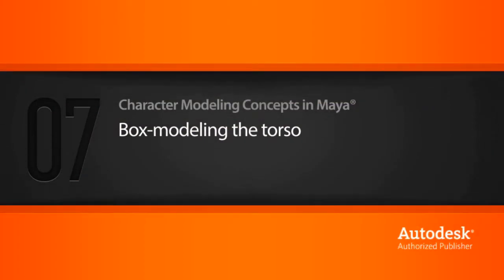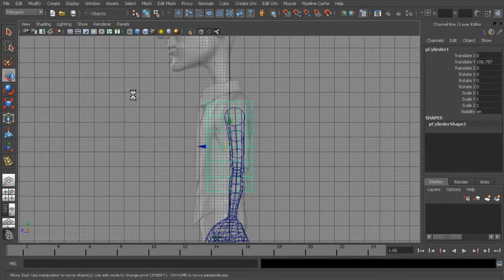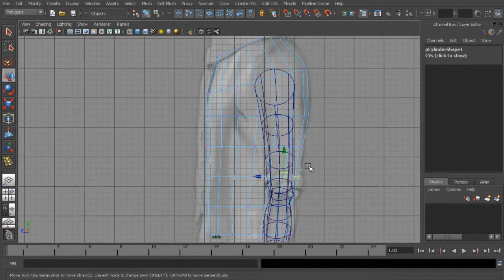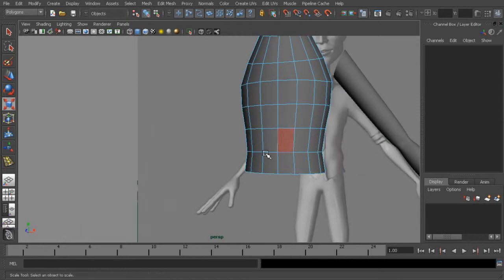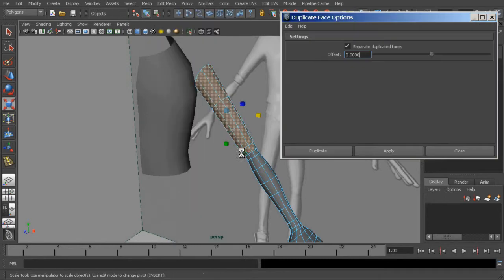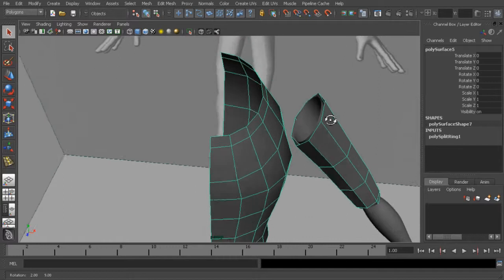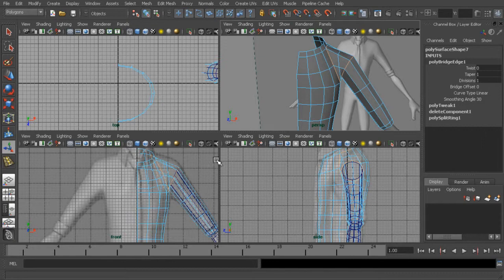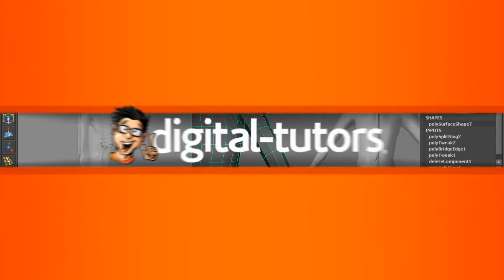Tutorial modeling character maya : 07 Box modeling the torso